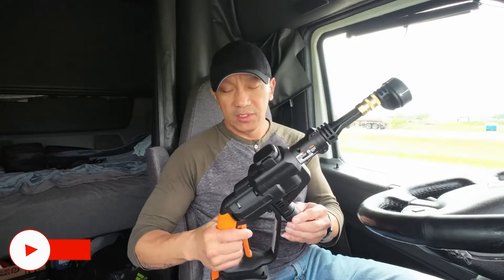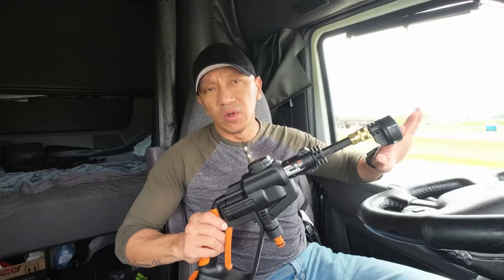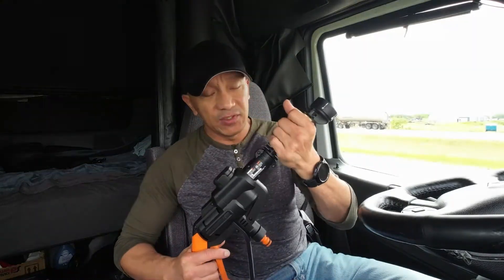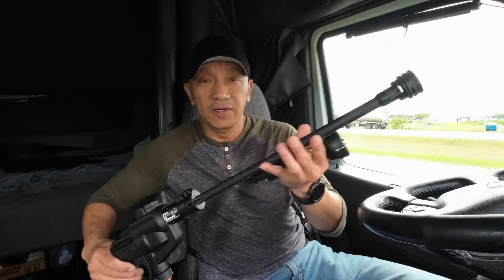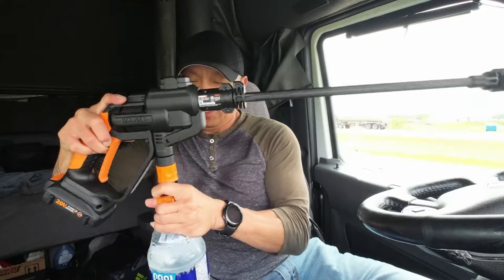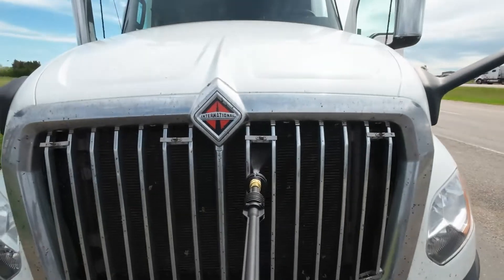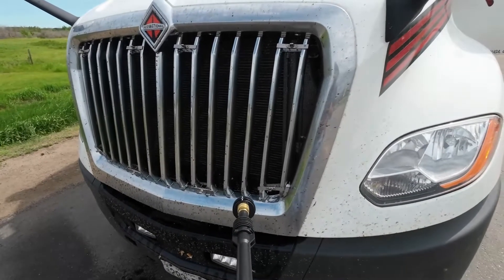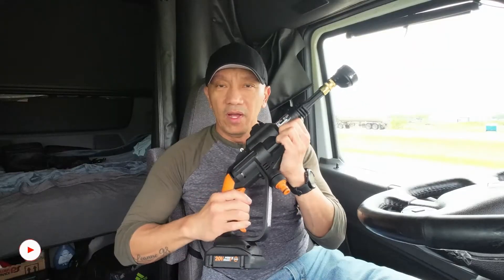WORX HYDROSHOT 20V PORTABLE MULTI PURPOSE POWERFUL PRESSURE WASHER REVIEW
THIS POWERFUL PORTABLE PRESSURE WASHER HAS A LOT OF BIG HELP ESPECIALLY ME AS A TRUCK DRIVER. IT'S A MUST HAVE!